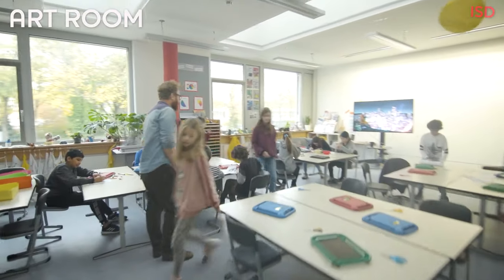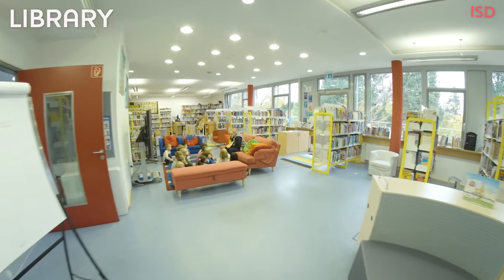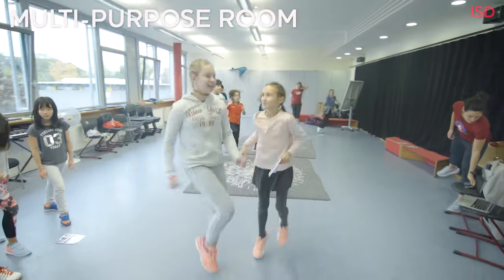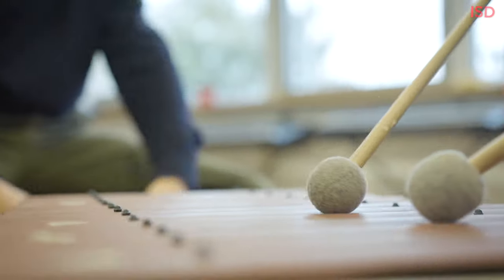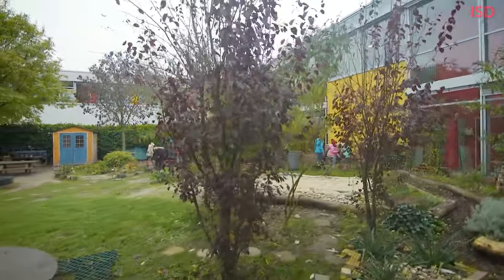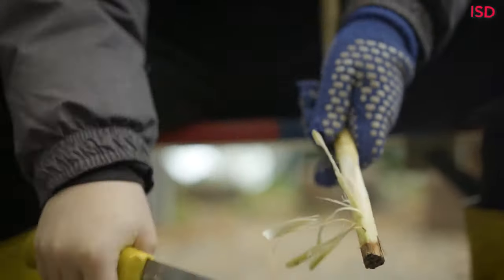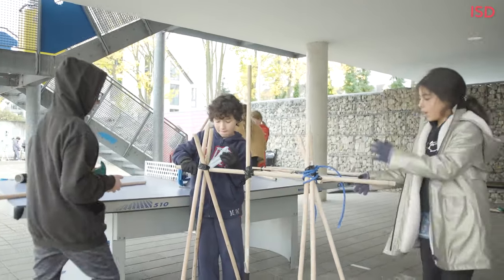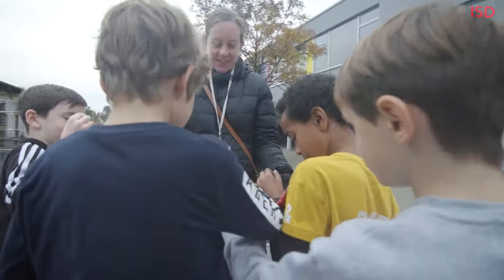Virtual tour of ISD's Elementary School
Join your grade 5 tour guides, Ruby and Rafa, on a virtual tour of the International School of Düsseldorf's Elementary School campus.